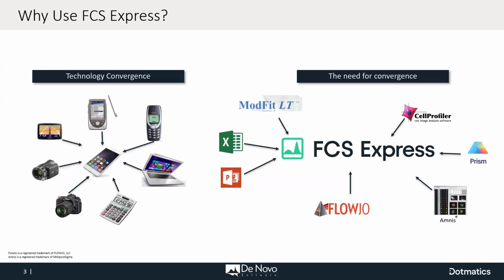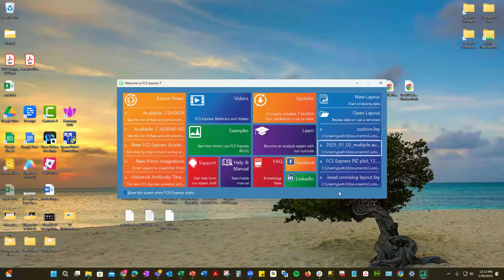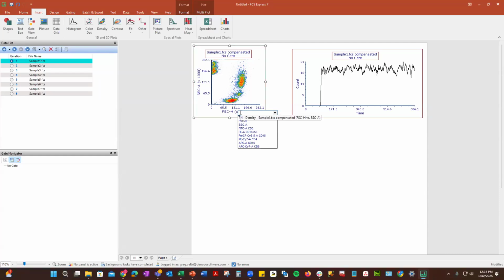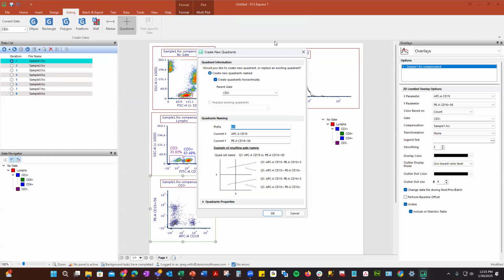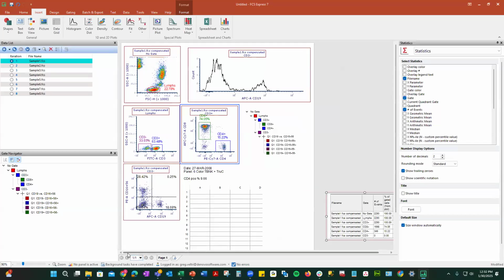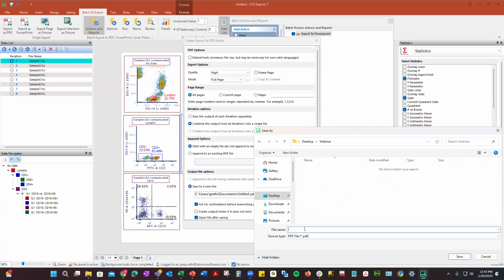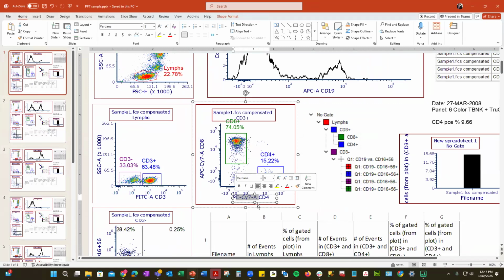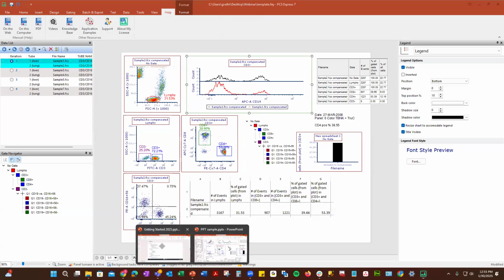Getting Started in FCS Express 7.24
Join us online and learn how to get the most out of FCS Express to speed up and enhance your analysis & reporting of flow cytometry data. You'll learn the basics of creating plots, gates, statistics, batch processing, and more!